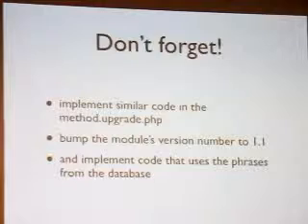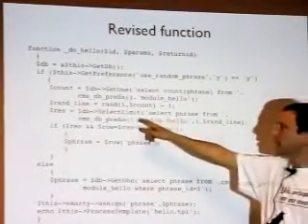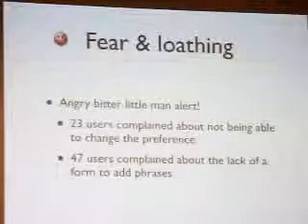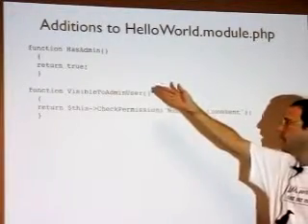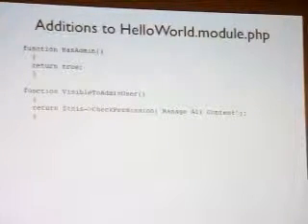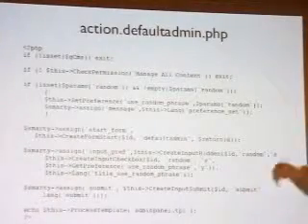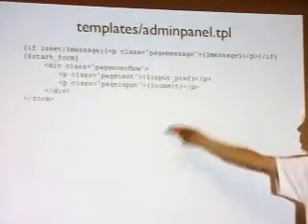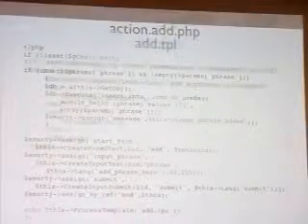CMSMS Module building basics (Part 4)(GeekMoot2009) LQ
Presentation how to build basic module ("Hello World") with CMSms.
Covered:

Admin area,
Resources;

Presenter -Samuel Goldstein (_SjG_).